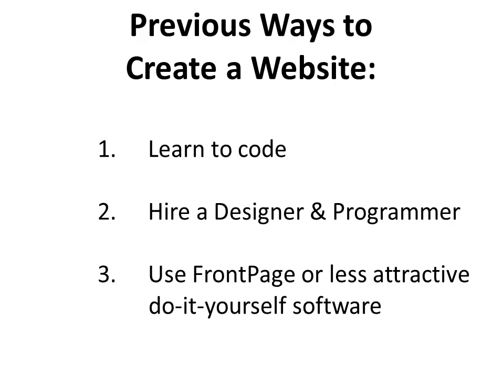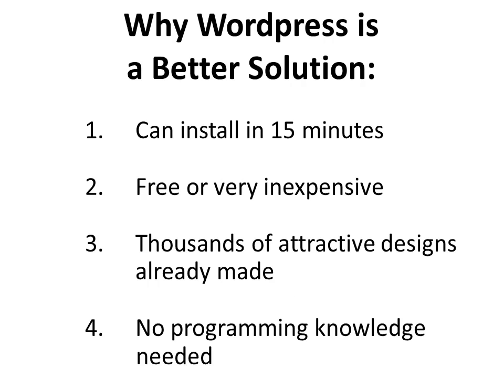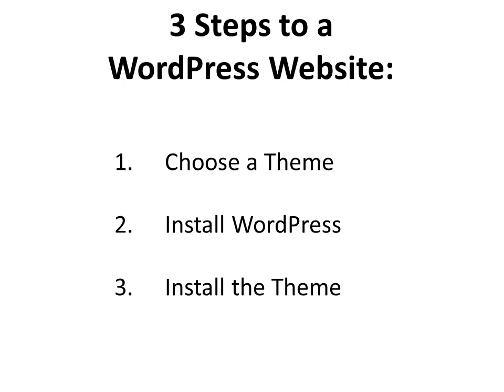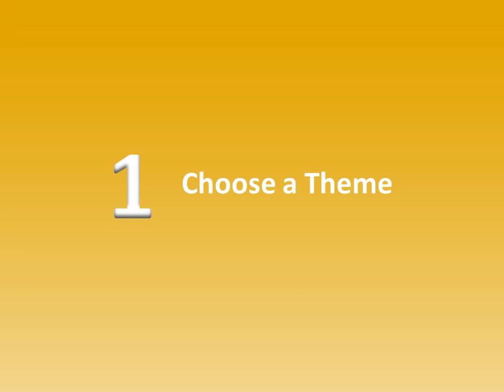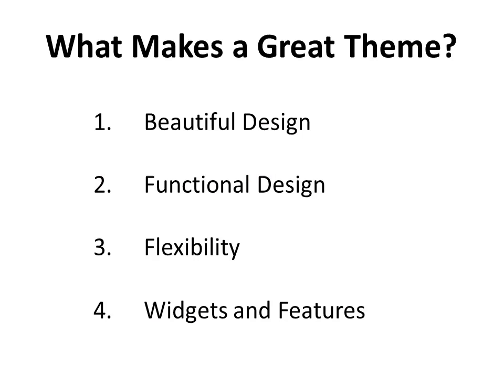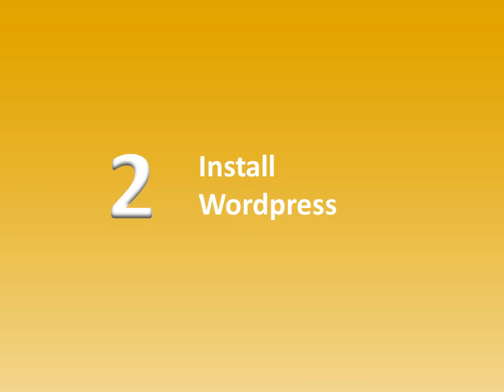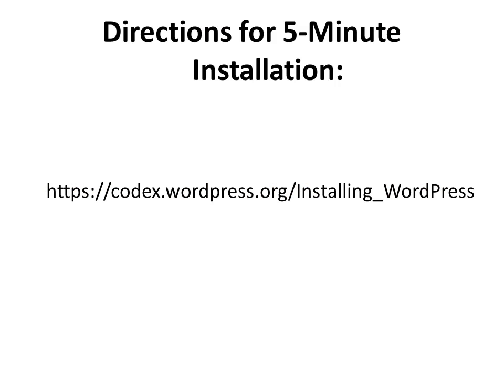WordPress: The Easiest Way to Set Up a Money-Making Website